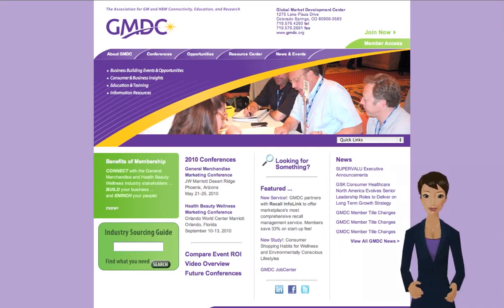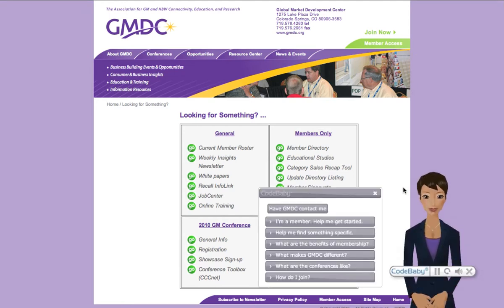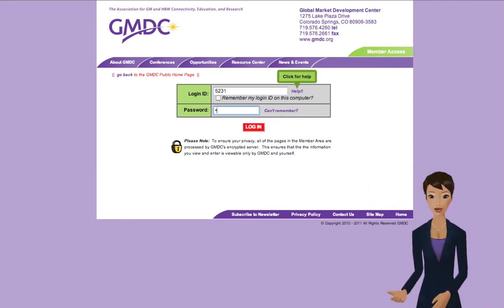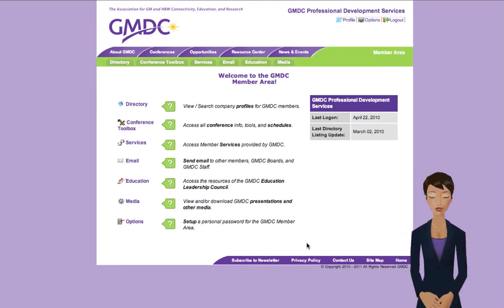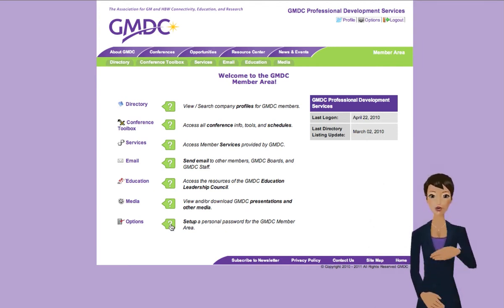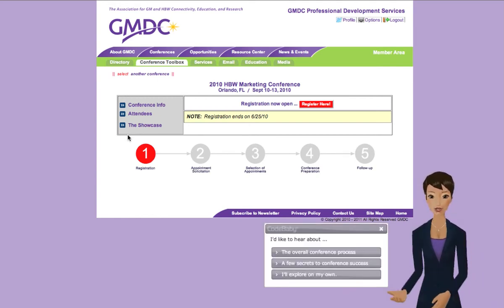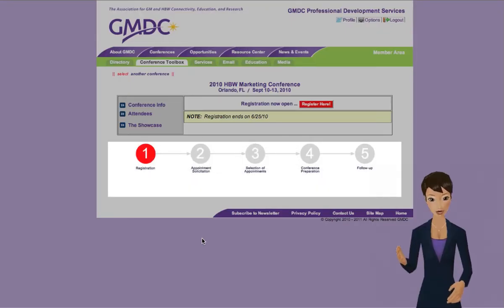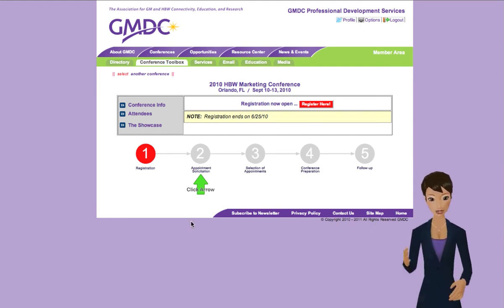GMDC - Site Navigation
GMDC's CodeBaby, Genny, welcomes new visitors, introduces GMDC's services, and helps users join. She also helps GMDC members in the Member Area, providing helpful tips and information.